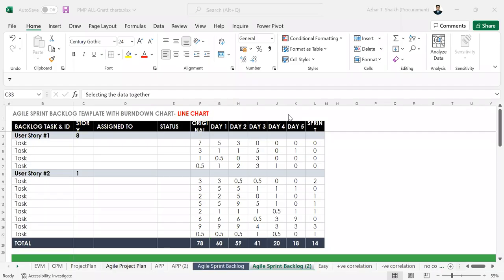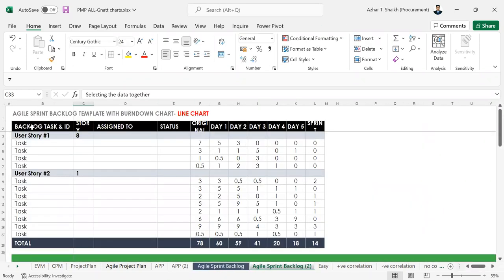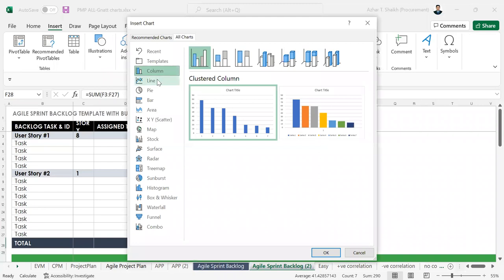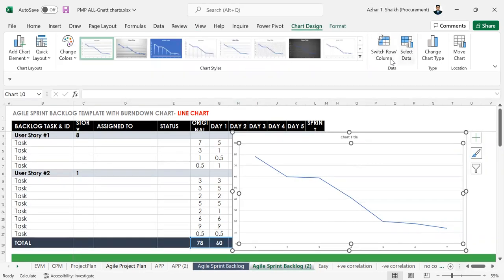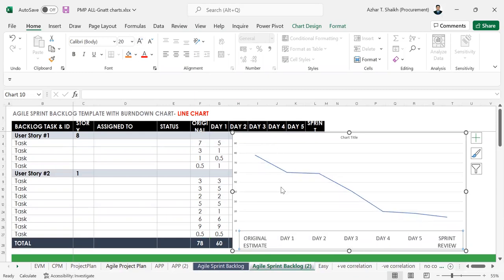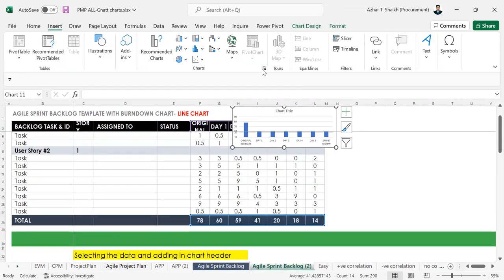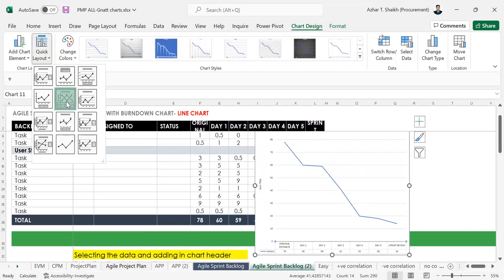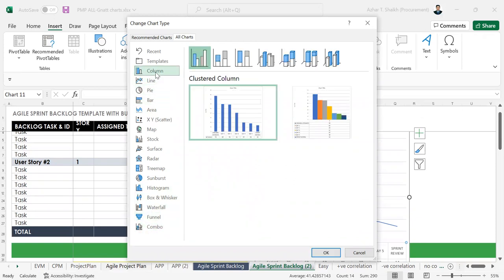CHARTS: Line Chart in two ways